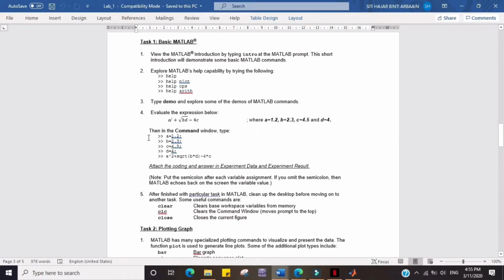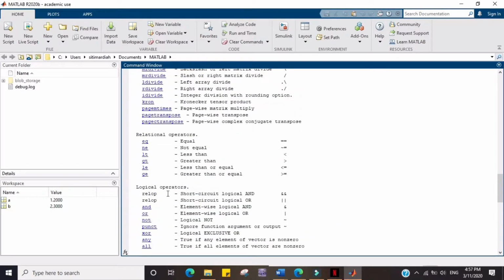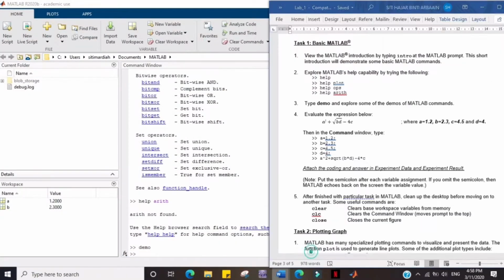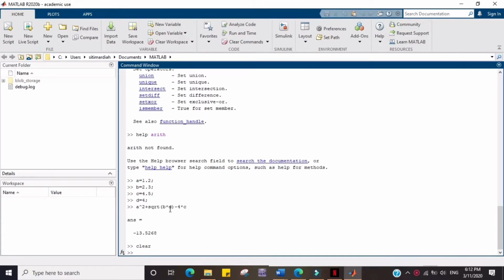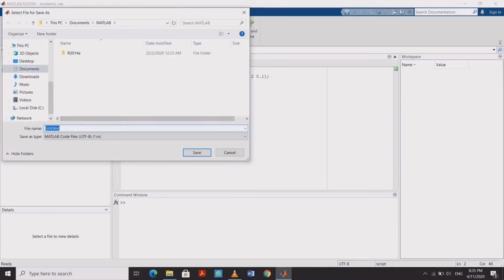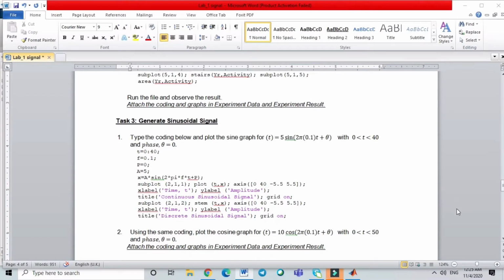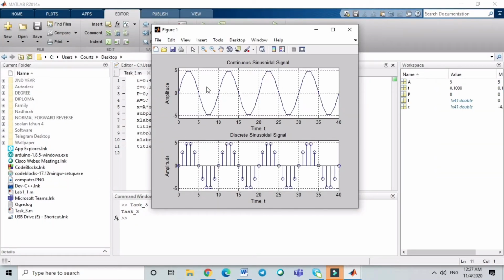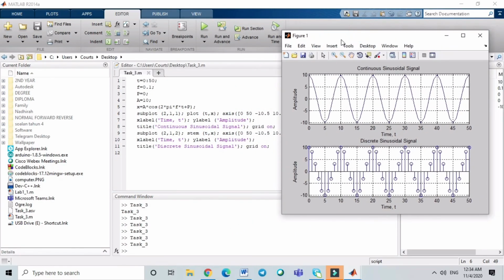BEET 2313 LAB 1: Introduction To Matlab